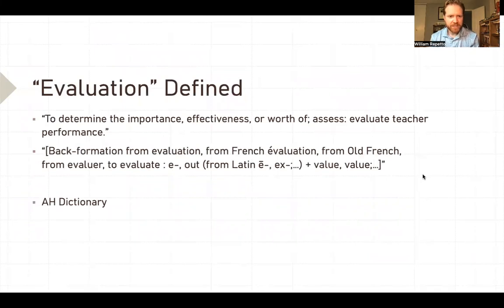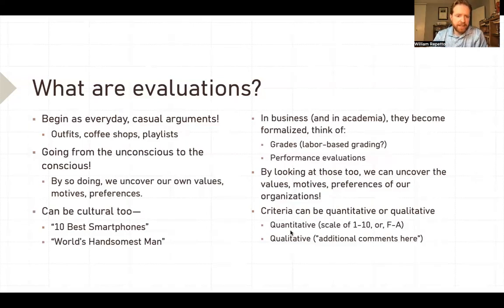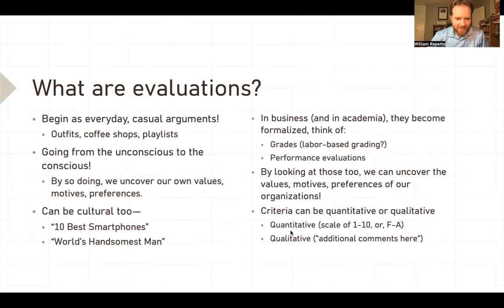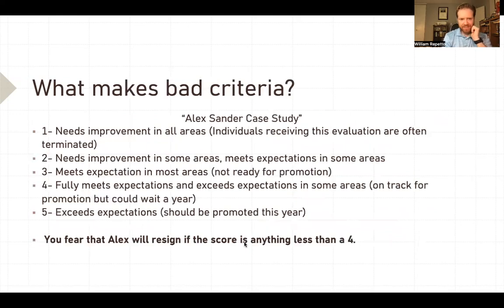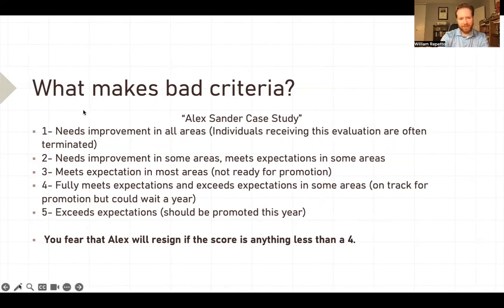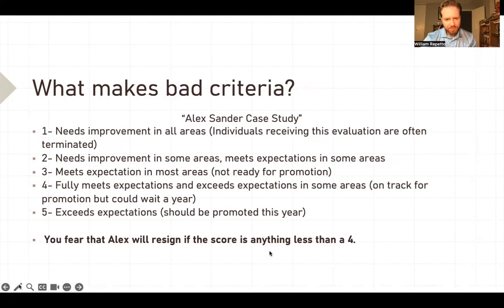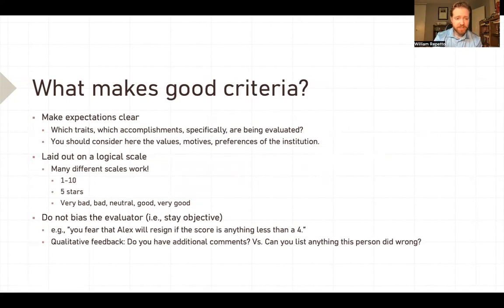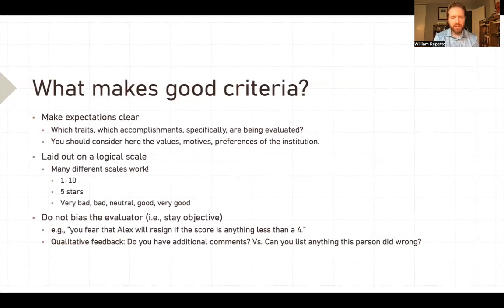Week 4, Lecture 3: Evaluation Writing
In this lecture, I cover writing effective evaluation criteria.

Lunsford, A. A., & Ruskiewicz, J. J. (2019). 'Evaluations.' In "Everything’s an Argument" (Eighth edition, pp. 224–254). Bedford/St Martin’s.